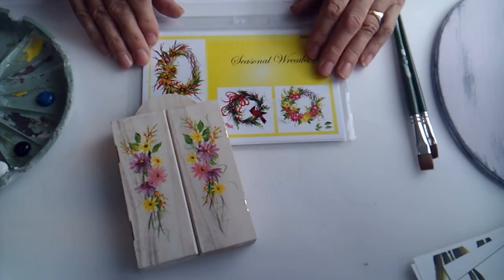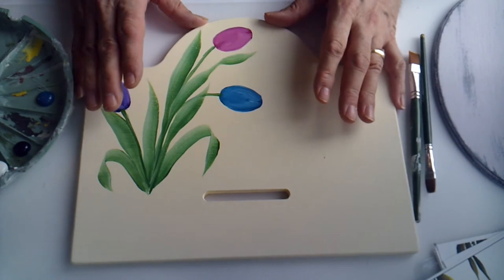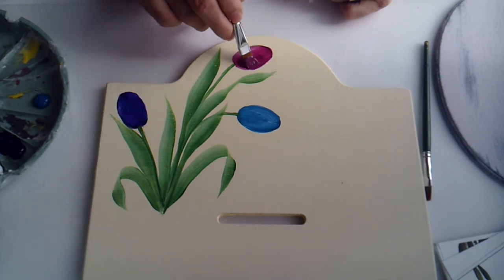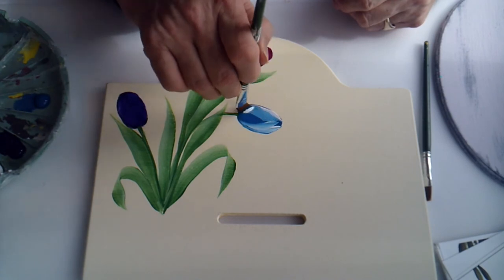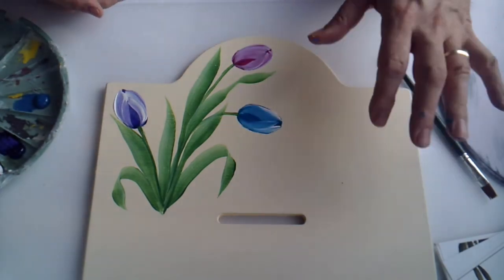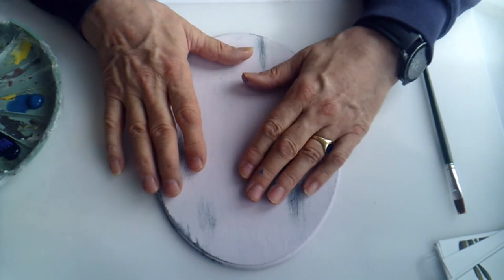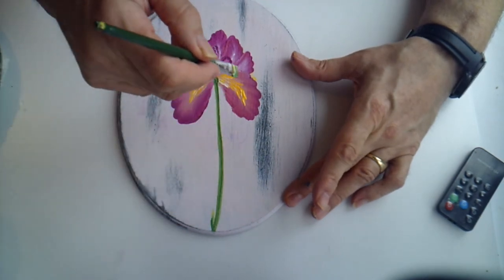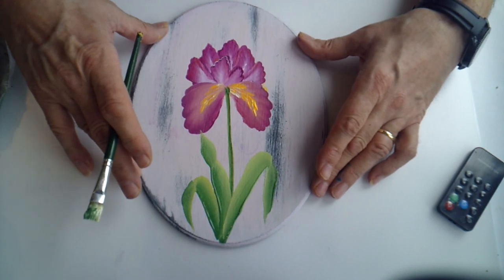springtime video 2020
A short OneStroke painting video from Mark Taylor with seasonal springtime elements.